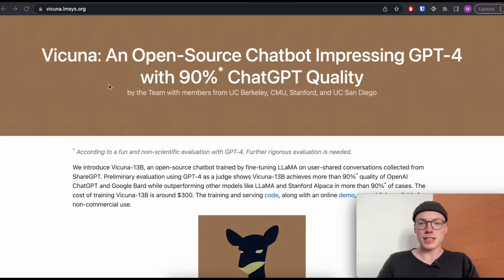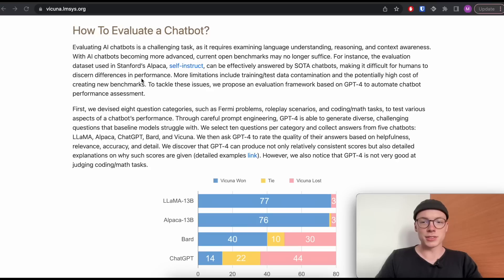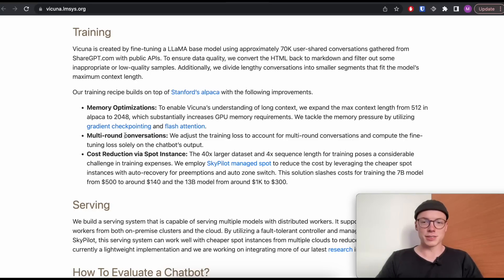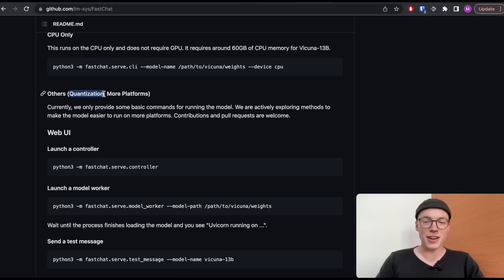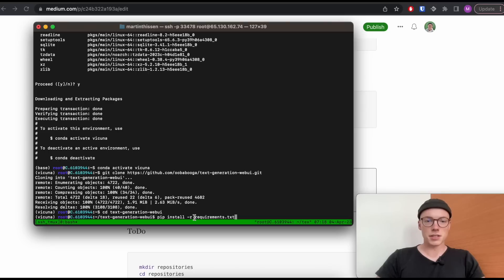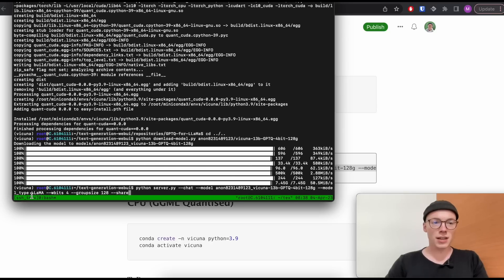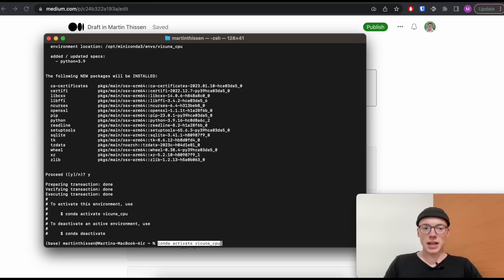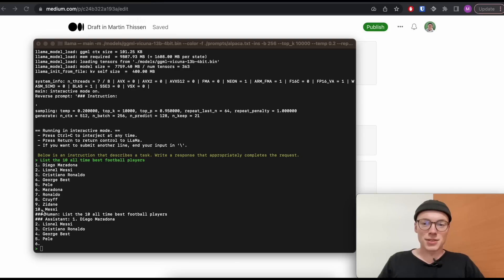Run Vicuna on Your CPU & GPU | Best Free Chatbot According to GPT-4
In this video, we will take a deep dive into the Vicuna model. In the start I will give you an overview of the model and how it got trained and evaluated. Next, I will show you how you can install a quantised GPU version of the Vicuna model that only requires less than 12GB VRAM, compared to the 28GB VRAM required by the full precision version. I will guide you through the installation process and highlight some of the benefits of using the quantised GPU version. Finally, I will show you how to install and run the Vicuna model on your local computer using only the CPU and requiring around 10GB RAM. I will provide step-by-step instructions to help you get started, and highlight some of the challenges you may encounter during the installation process. Enjoy! :-)

I also created a Colab notebook for the quantised GPU version, feel free to check it out:

00:00:00 Intro
00:00:10 Vicuna Model
00:04:59 Model Weights
00:08:18 GPU Installation
00:14:32 CPU Installation
00:17:12 Outro

Of course, financial support is completely voluntary, but I was asked for it: